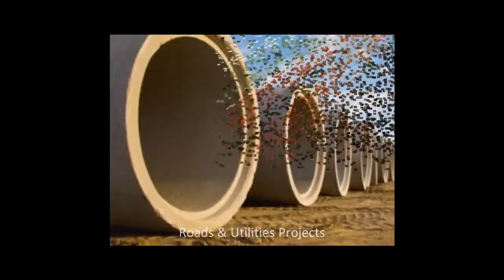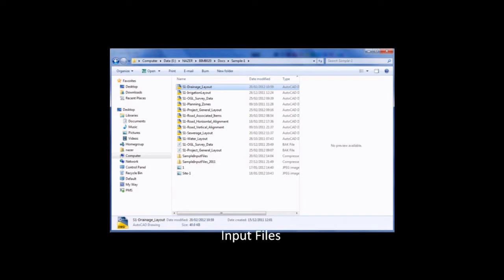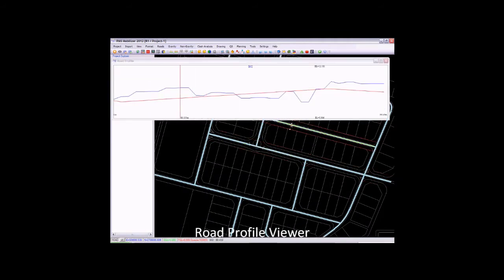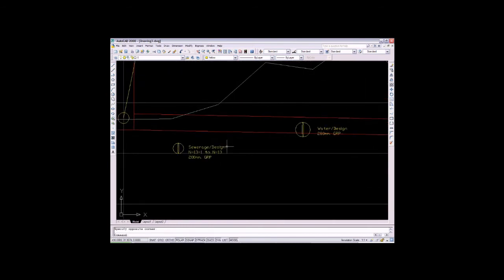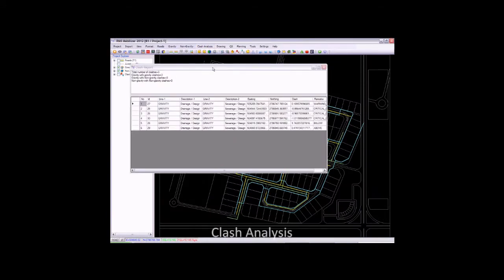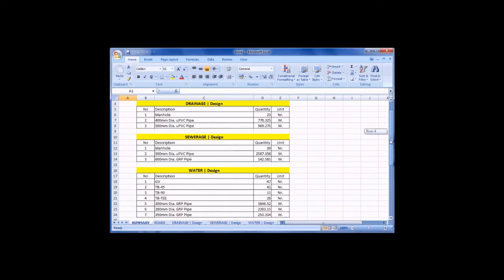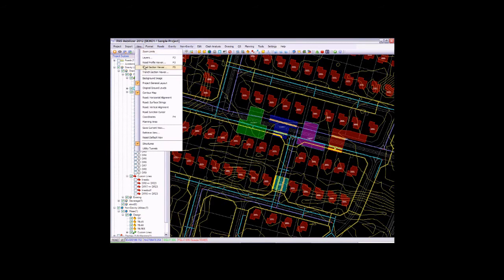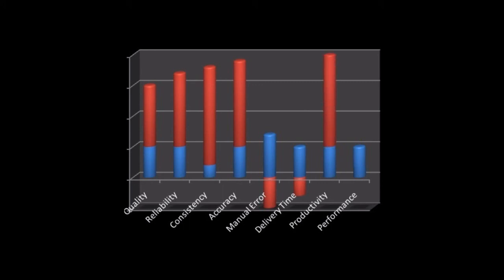PMS Mobilizer 2012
PMS Mobilizer 2012 Introduction